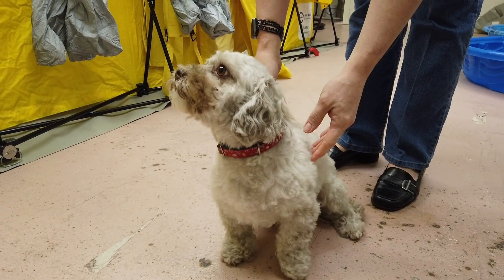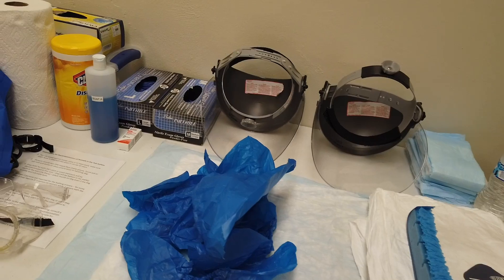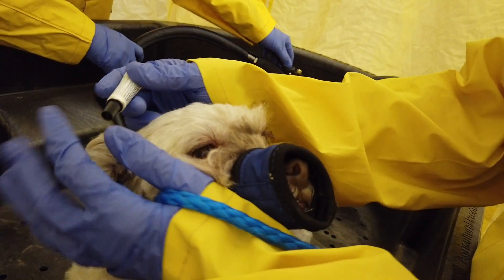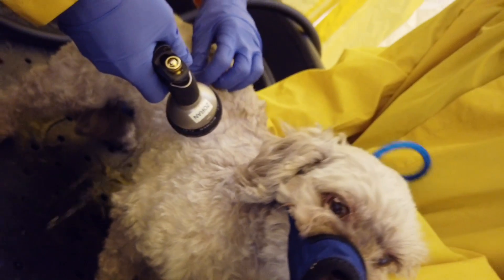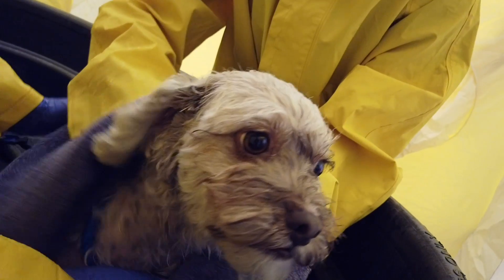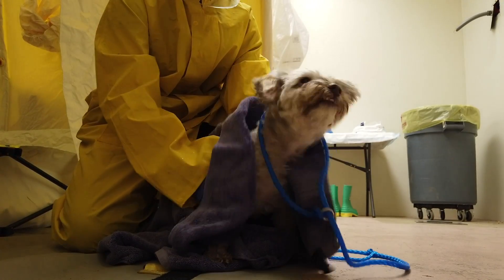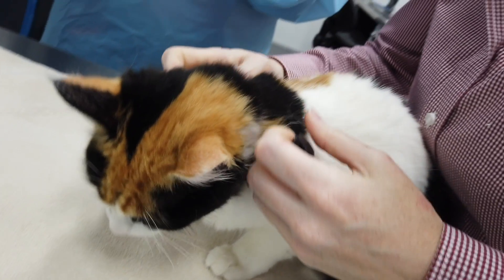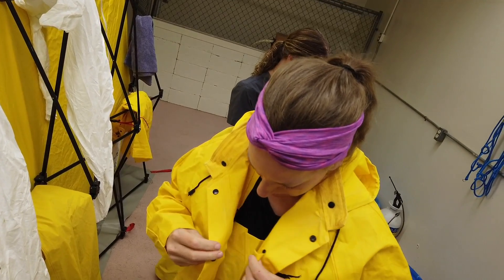Decontaminating Your Pet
Dr. Debra Zoran with the Veterinary Emergency Team at Texas A&M University discusses the proper procedure in decontaminating your pets.